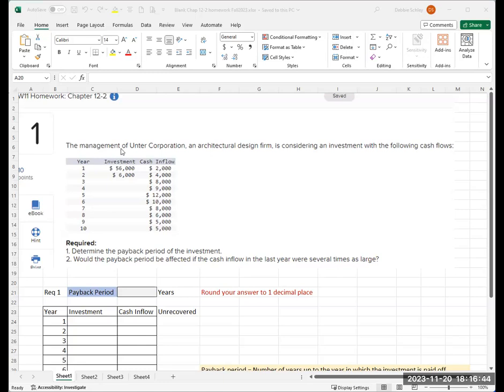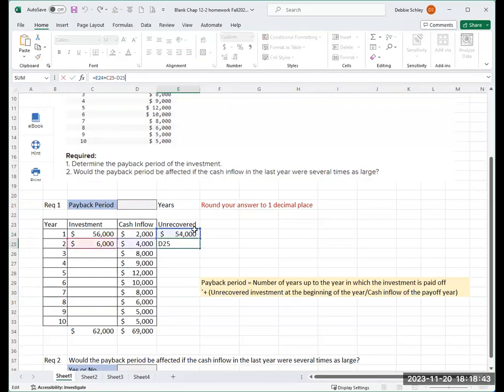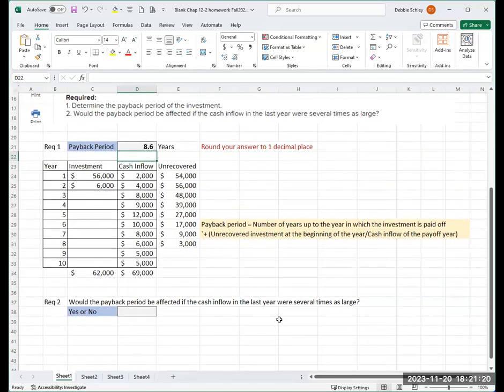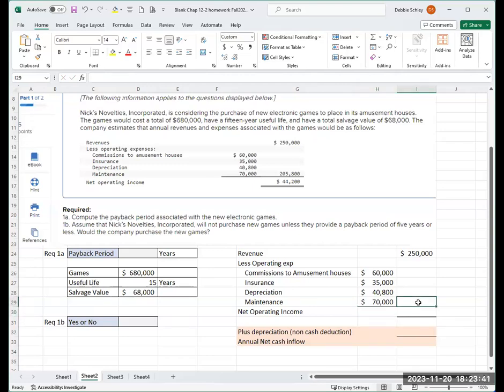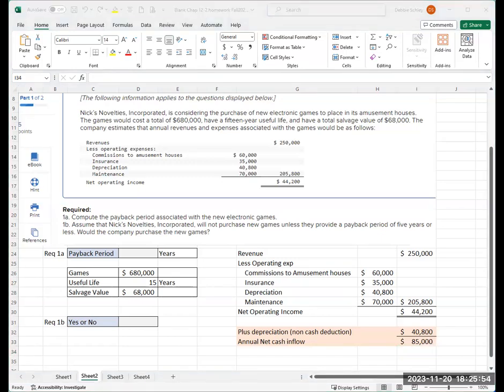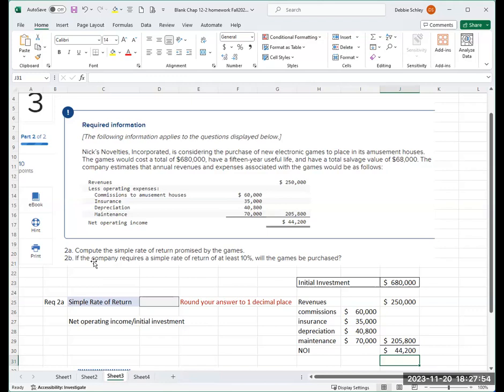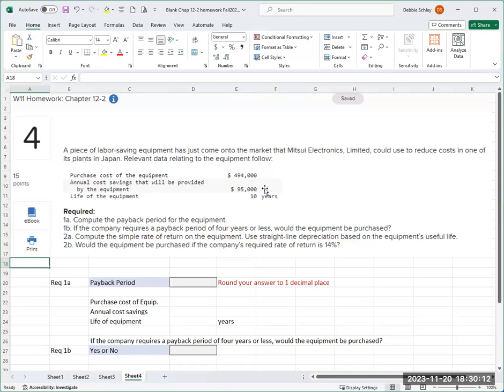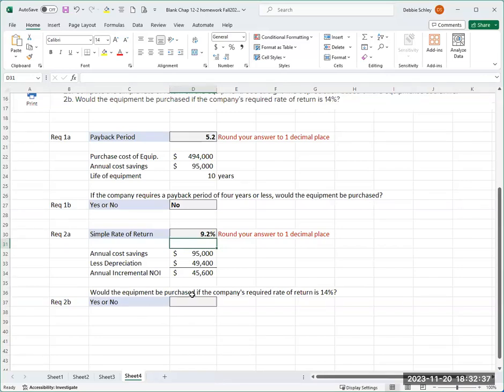Homework Walkthrough Chapter 12-2